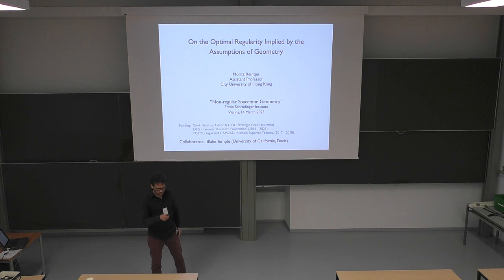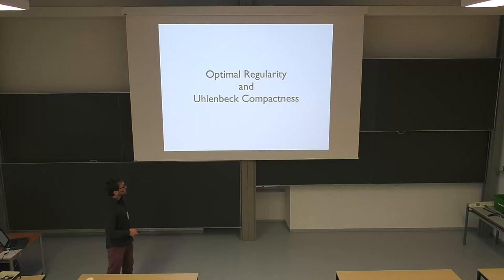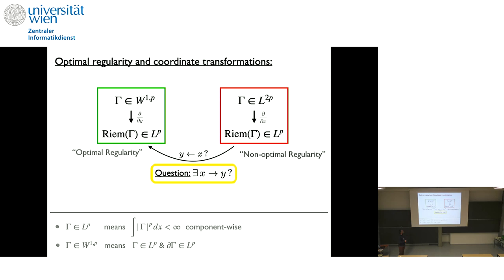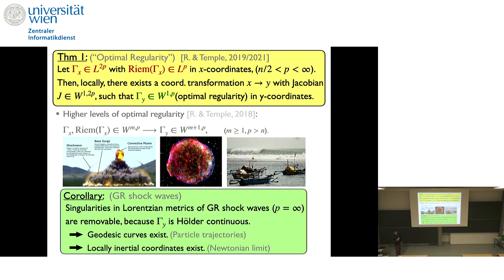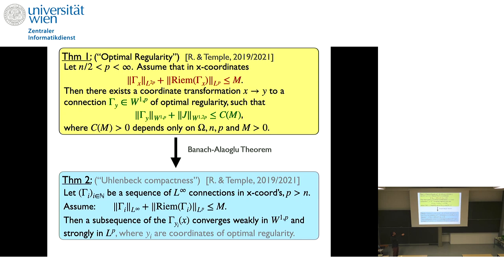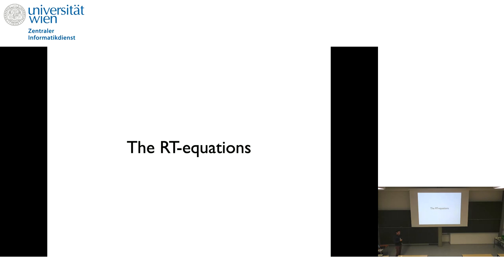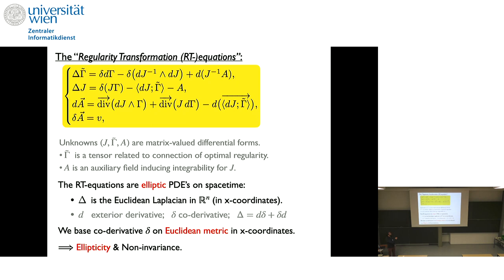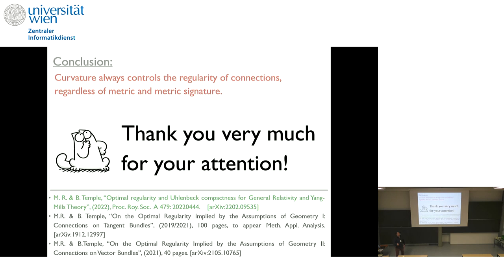Moritz Reintjes - On the regularity implied by the assumptions of geometry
This talk was part of the Workshop on "Non-regular Spacetime Geometry" held at the ESI March 13 to 24, 2023.

I will present our theory of the Regularity Transformation (RT-)equations, an elliptic system of partial differential equations which determines coordinate and gauge transformations that remove apparent singularities in spacetime by establishing optimal regularity for general connections. This gain of one derivative for the connections above their L^p curvature then suffices to establish Uhlenbeck compactness. By developing an existence theory for the RT-equations we extend the optimal regularity result of Kazdan-DeTurck and compactness theorem of Uhlenbeck from Riemannian to Non-Riemannian geometry, including general affine connections and connections on vector bundles with both compact and non-compact gauge groups. As an application in General Relativity, our optimal regularity result implies that the Lorentzian metrics of shock wave solutions of the Einstein-Euler equations are non-singular---geodesic curves, locally inertial coordinates and the Newtonian limit all exist in a classical sense---, resolving an open problem in the field.